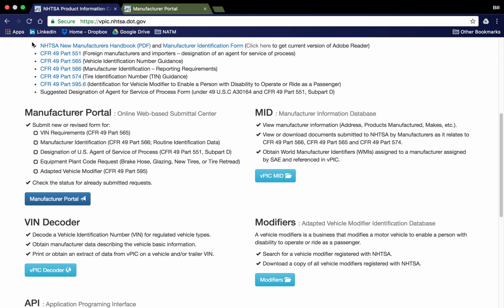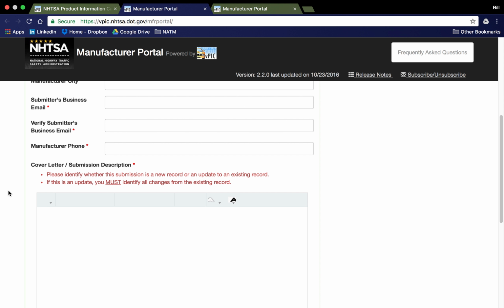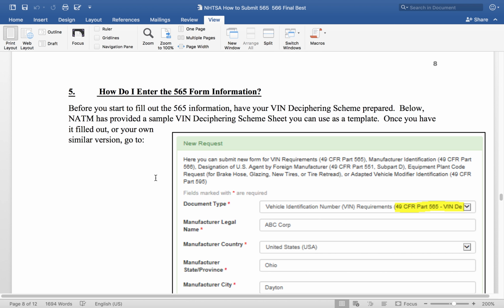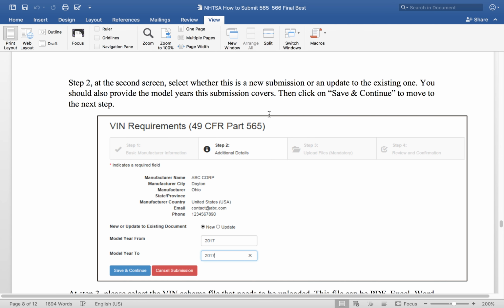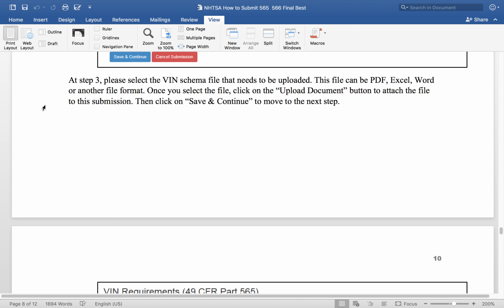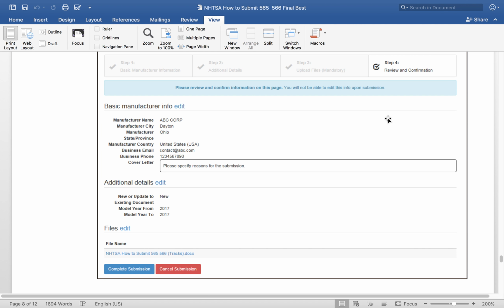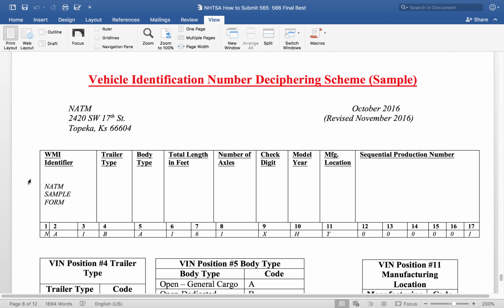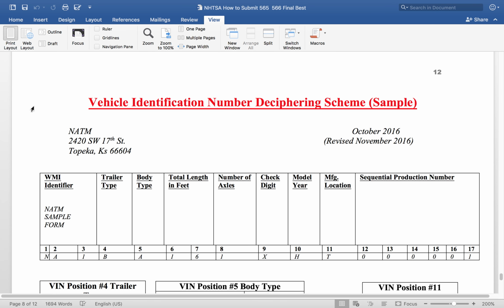How to fill out NHTSA 565 Tutorial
NATM Technical Director, Colin Holthaus, explains how to complete a 565.